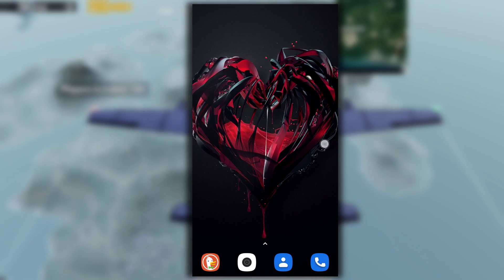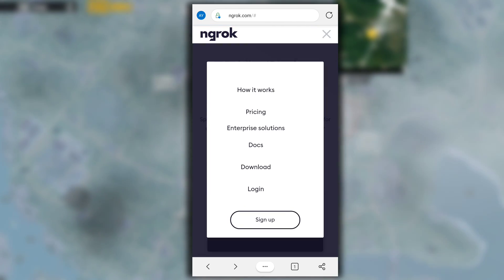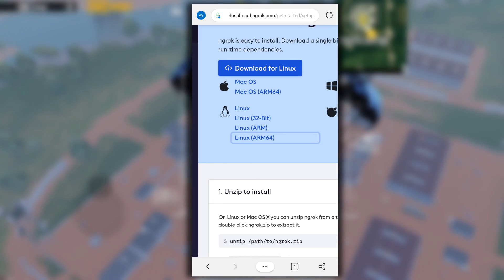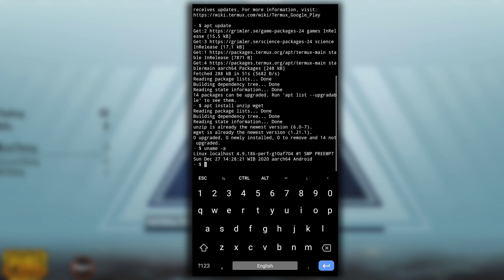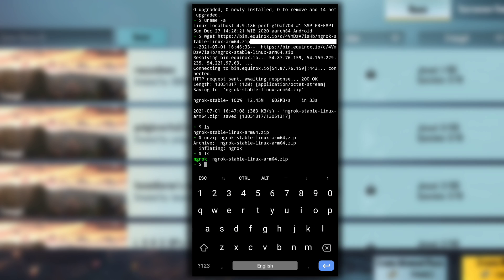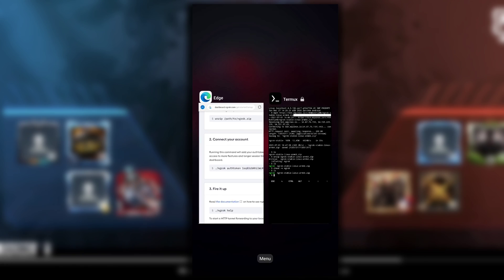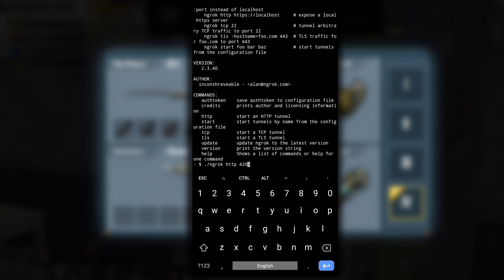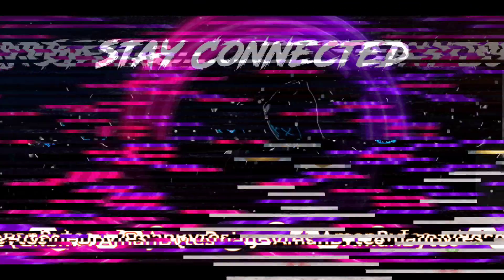How To Install Ngrok In Termux Without Error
Are you facing issue while installing ngrok in termux ?
Than this video is for you , in this video I've explained a step by step guide to install ngrok in your Termux application and how to use it without any error.